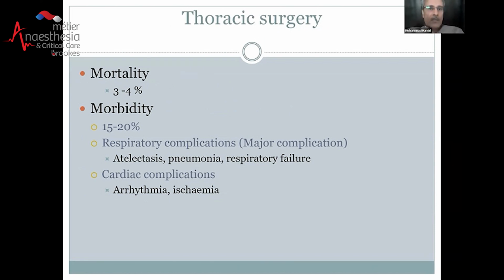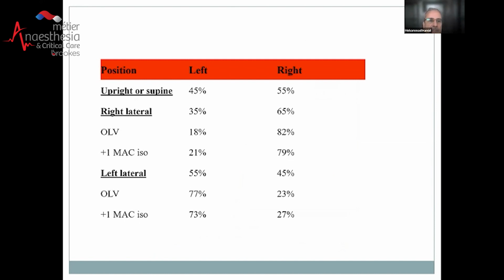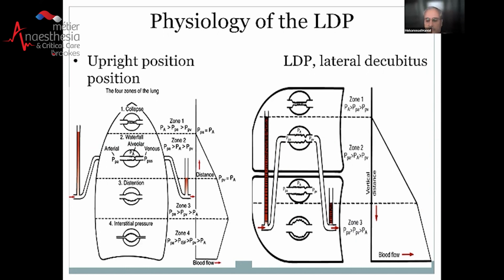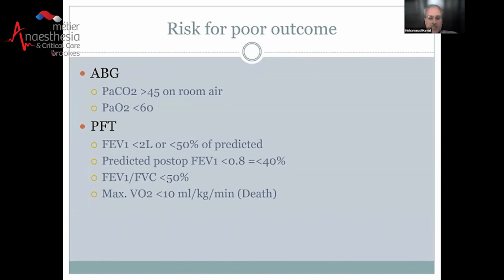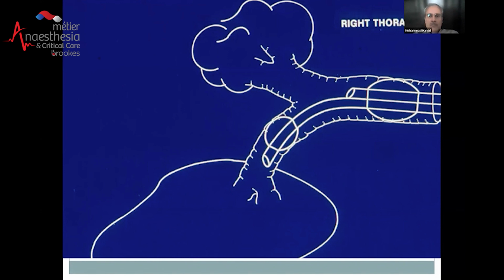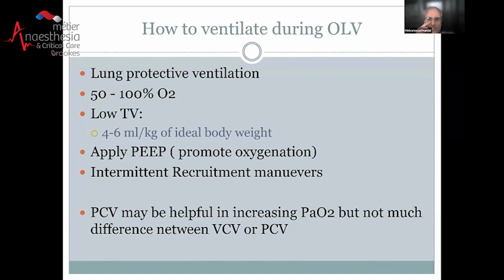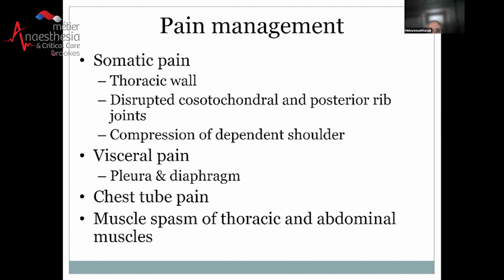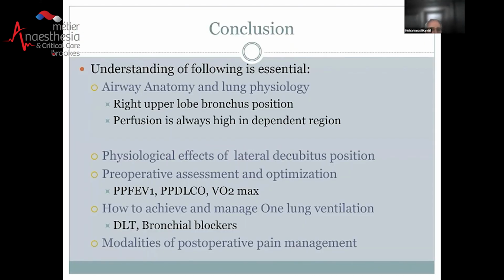Updates in Thoracic Anaesthesia | Dr Muhammad Hamid